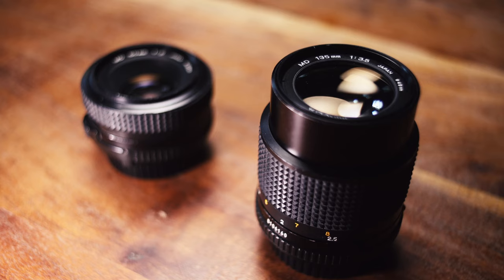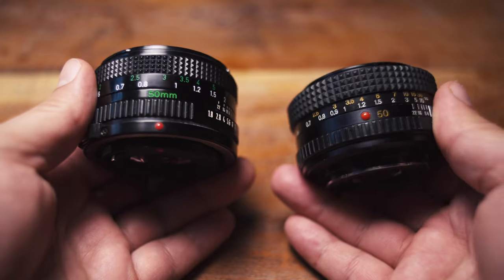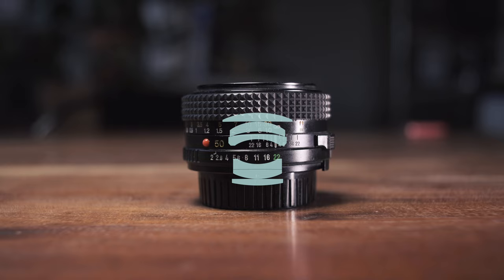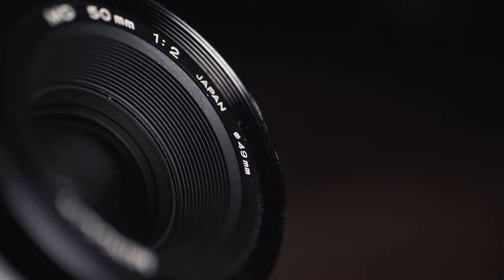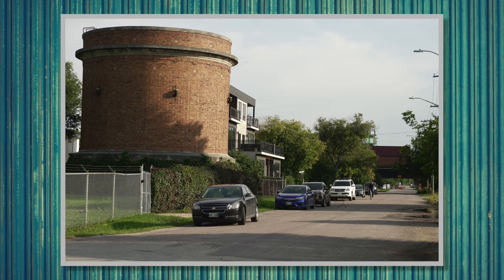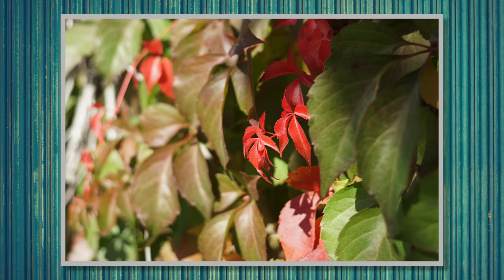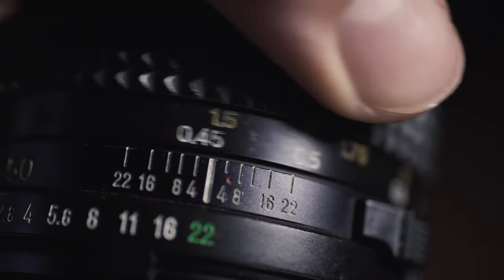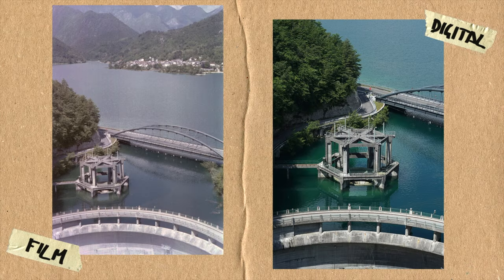Minolta 50mm f/2 MD – Vintage Lens Review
In this video we take a look at a budget kit prime from the early 1980's... with a little help from @MarcoAries ...the Minolta MD 50mm f/2!

⏭ CHAPTERS ⏭
0:00 - Intro
0:54 - History
1:15 - Specs
1:53 - Review
3:29 - Conclusion (with Marco Aries)

🎵 MUSIC 🎵
At Dawn (Alternate Version - Instrumental)  by CHPTRS

*I've decided to expunge social media from my life... so links in the my previous videos are no longer valid*